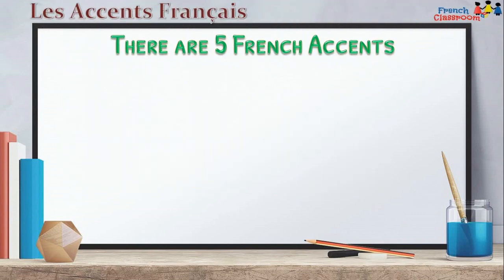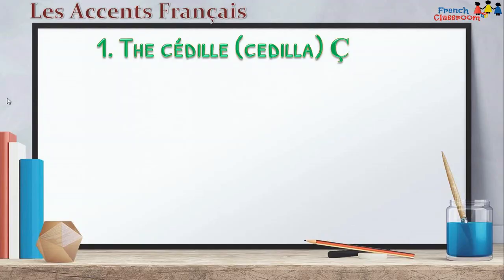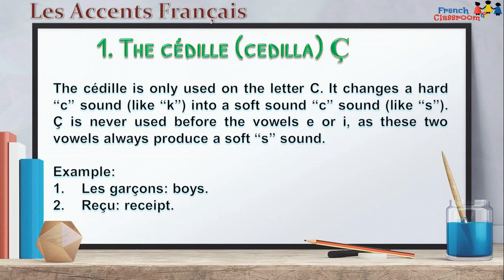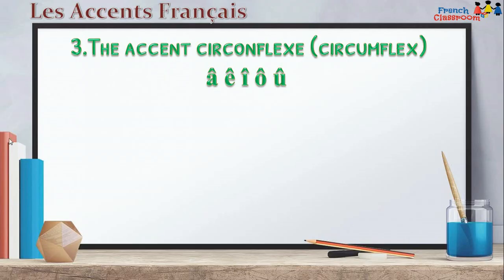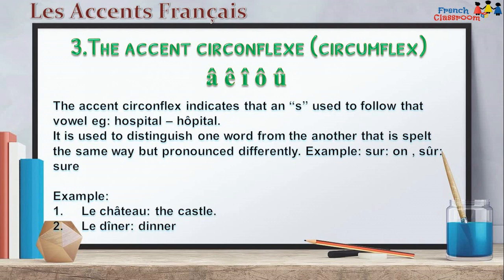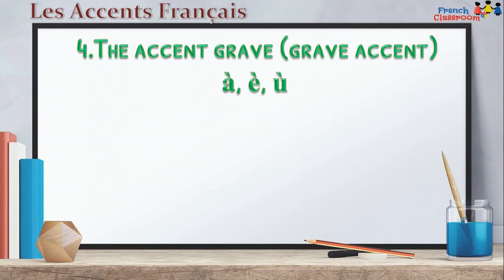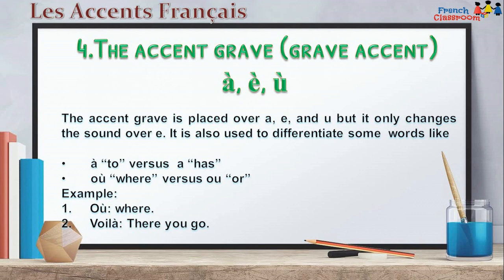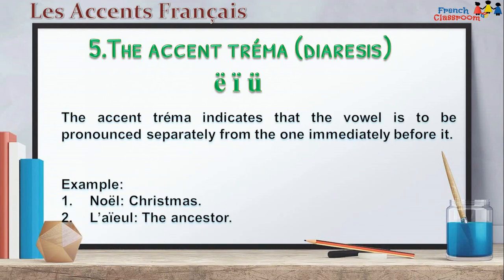Lesson 2 French Accents (Les Accents Français)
This is a detailed video about french accents. It should help students to learn the accents with examples. Accents are very important for pronunciation. Remember to use them properly and the more you listen to the accents, the more you will be able to recognize words when they are spoken.